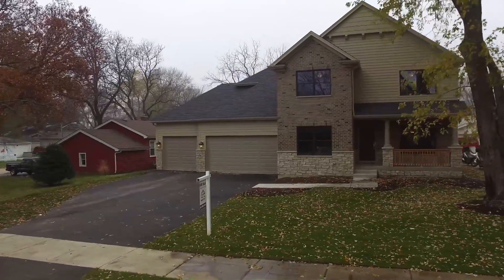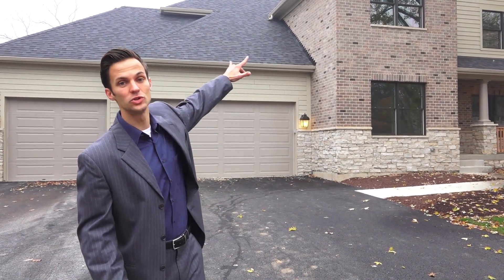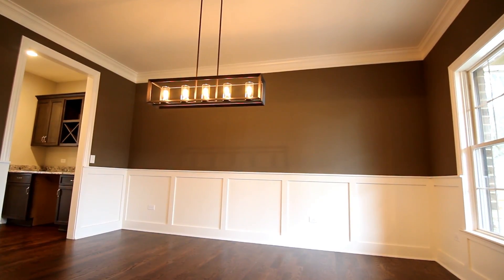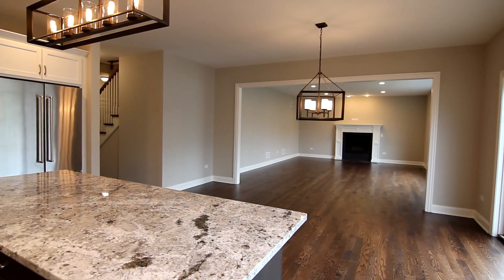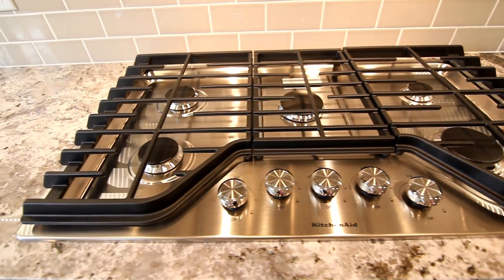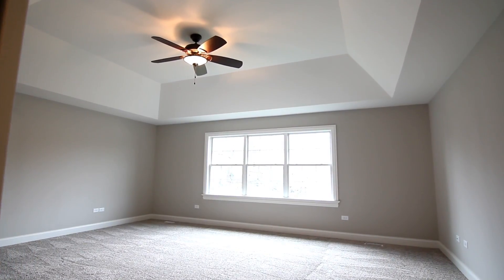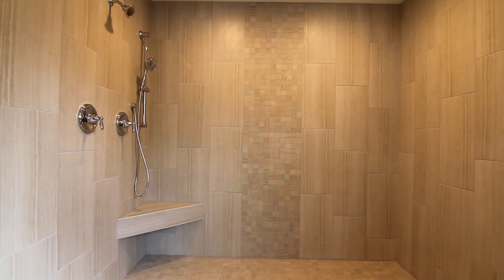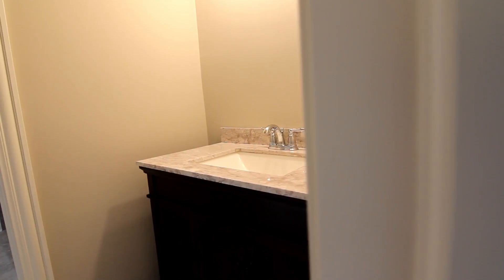1413 N Webster St, Naperville, IL (Video Tour)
4 beds, 3.5 baths, 3 car garage
$799,900

New construction home in Naperville by SgHomeBuilders

Filmed by David Scott Films and Diamond Head Productions